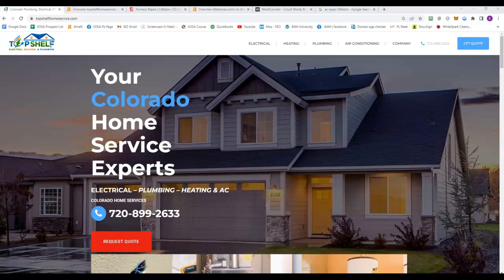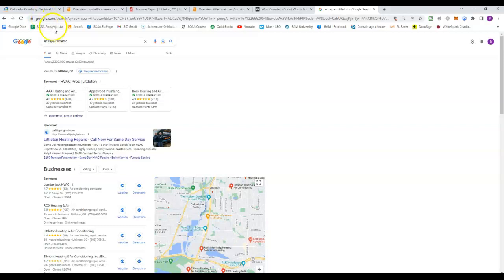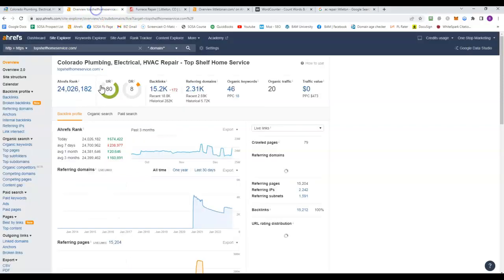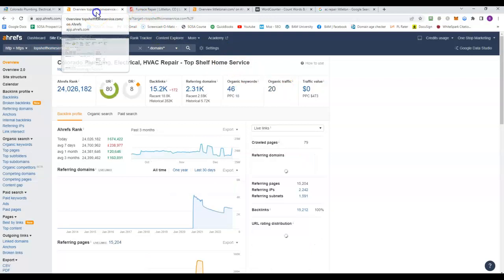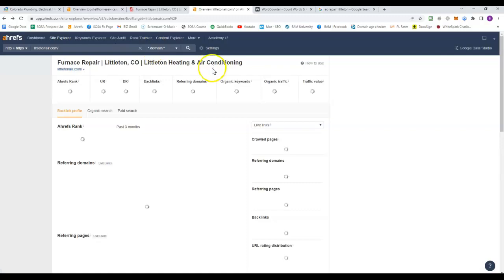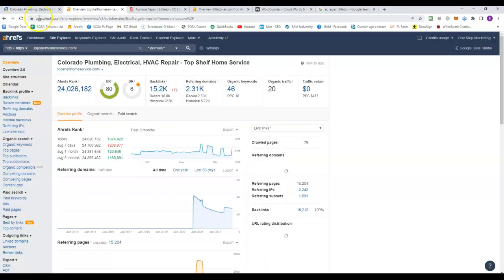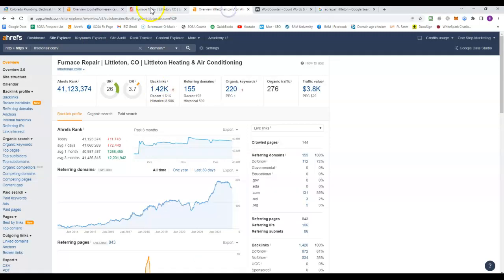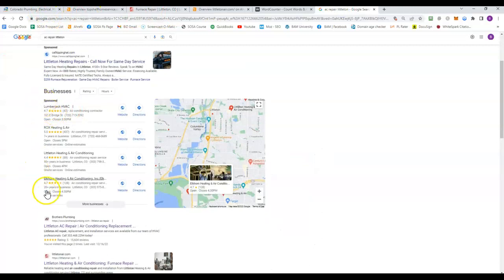Top Shelf Electric, Heating & Plumbing, AC Repair in Littleton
In this video Brandon explains how Top Shelf Electric, Heating & Cooling can utilize tools that will allow them to out rank their competition on Google’s organic search results and Google Map Pack. I go over three tips that they can implement immediately to outperform their competition.  Brandon is the founder of Sublime SEO Pro and is passionate about helping small business owners grow and scale.